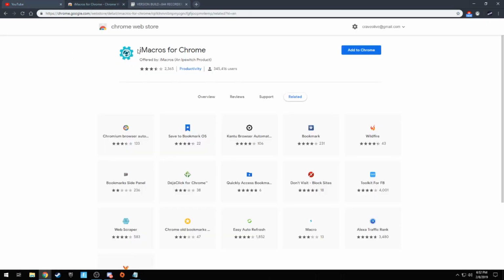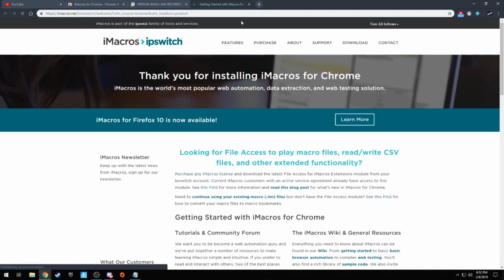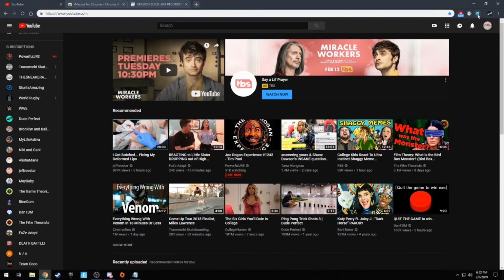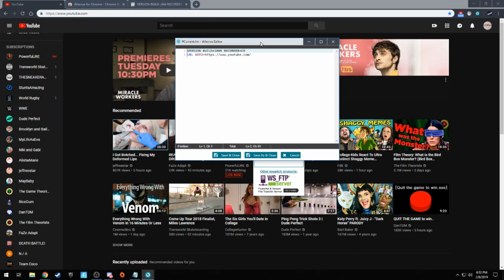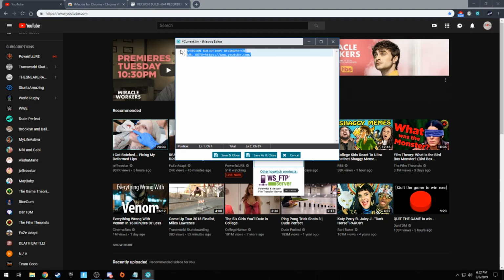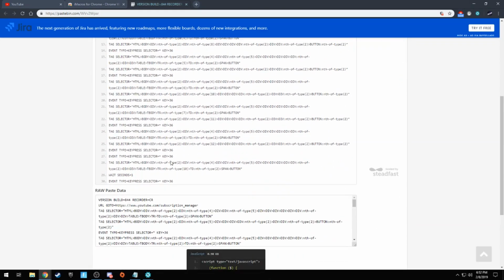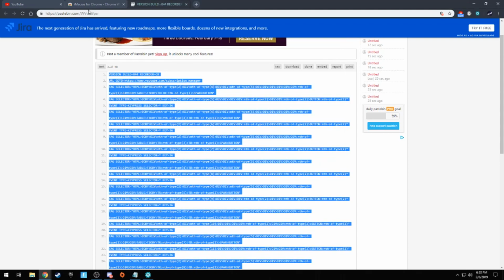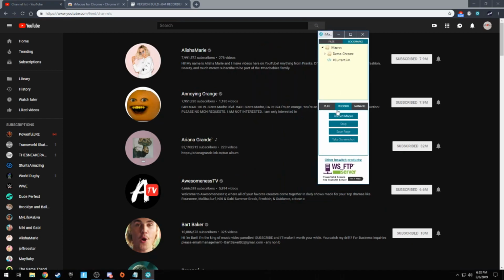How to Automatically Unsubscribe from all YouTube Channels Quickly (Working 2019)